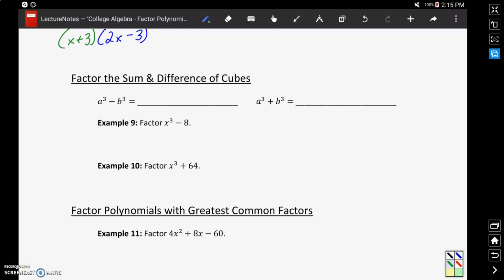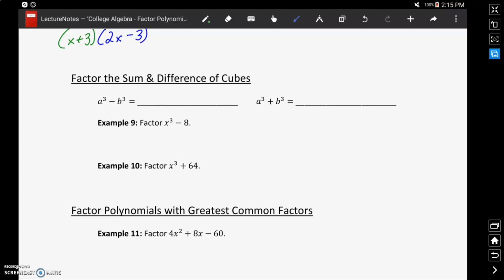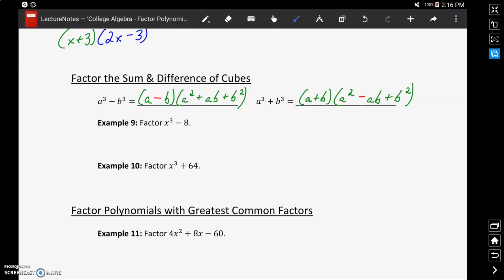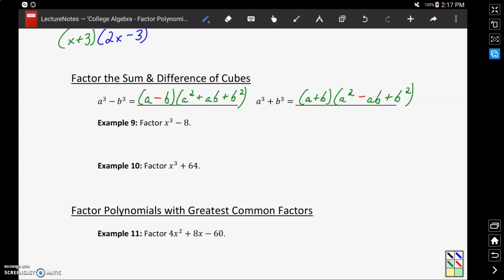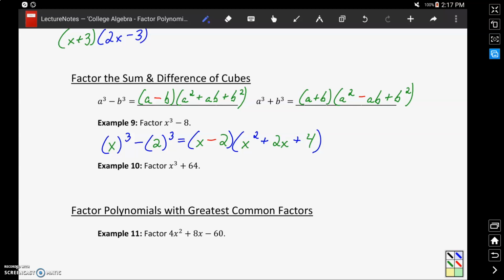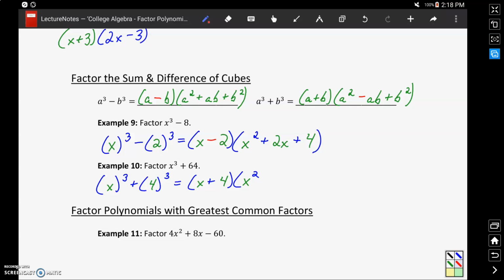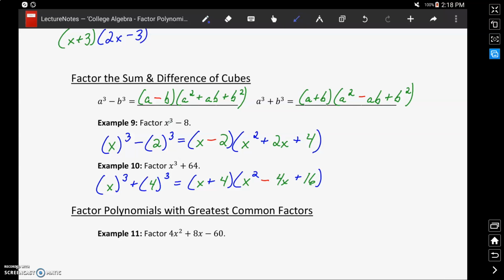Factor the Sum & Difference of Cubes